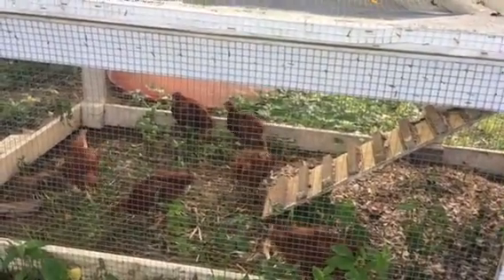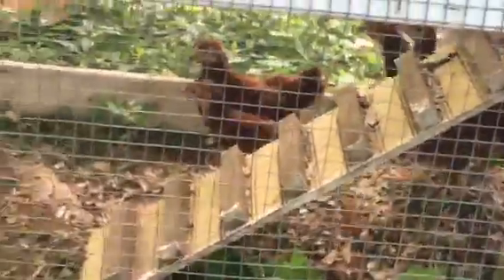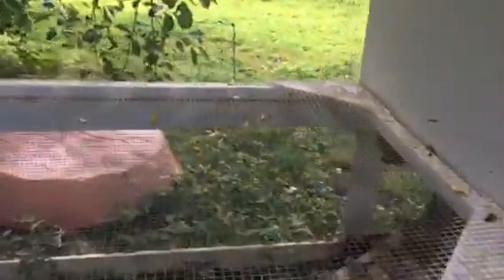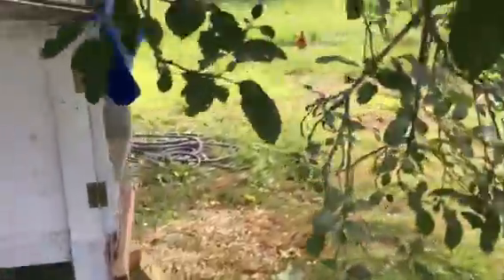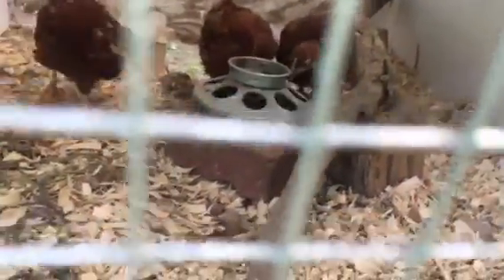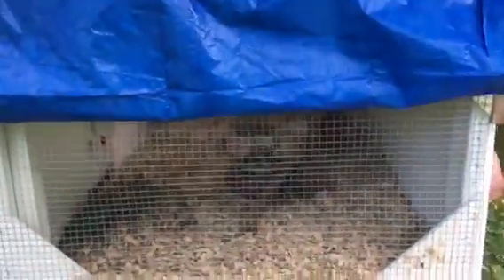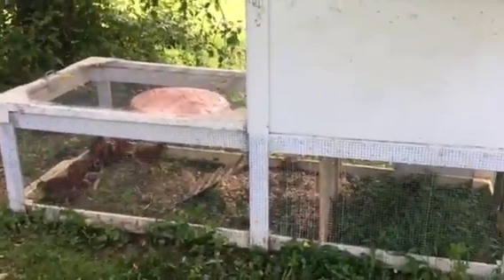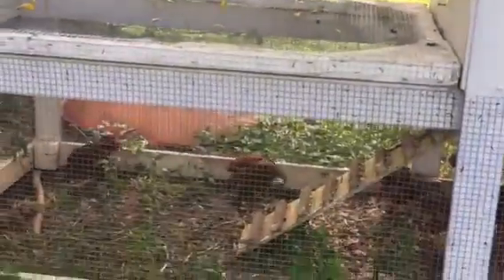Grandma’s new 2018 oldest 6 chicks out in their baby coop